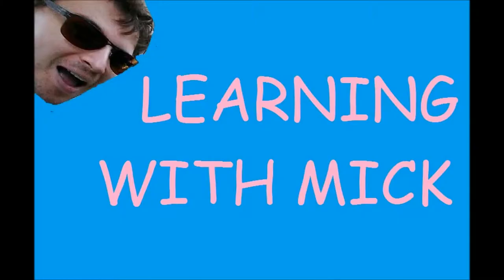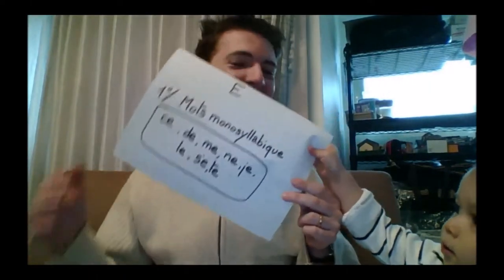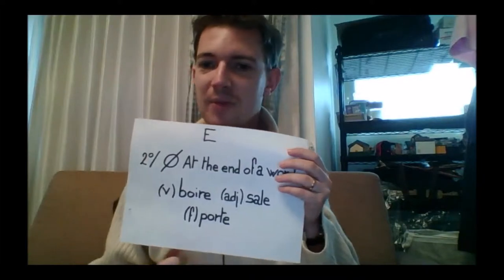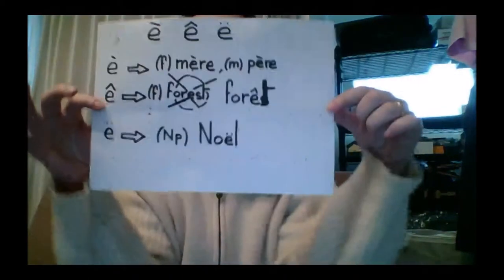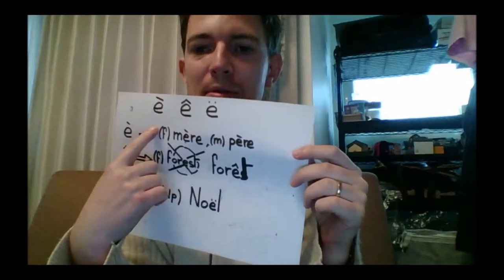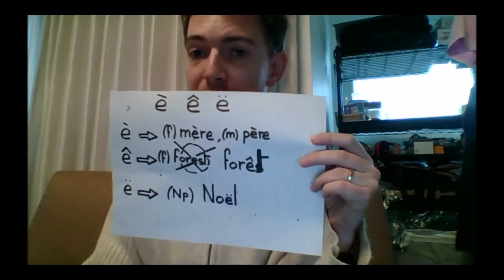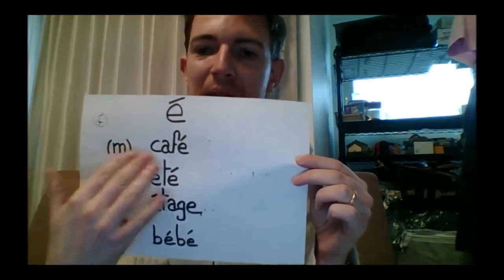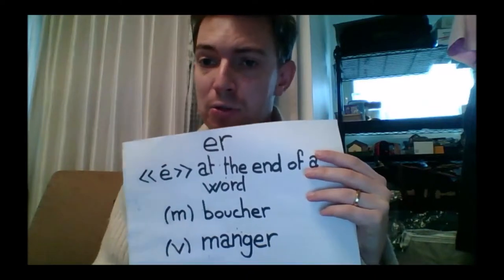Learning French with Mick S01E02 : how to pronounce E and its variants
In this second episode, Mick and Alan talk about how to properly pronounce E and its many variants.